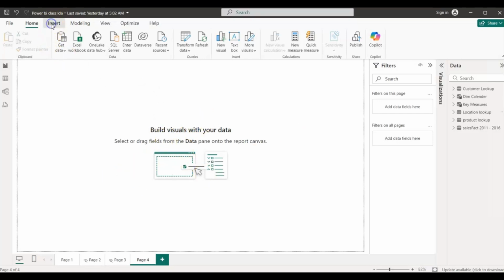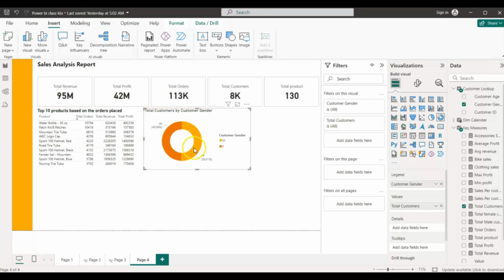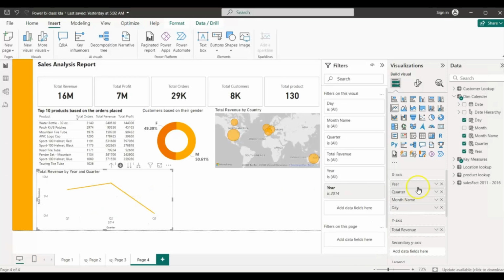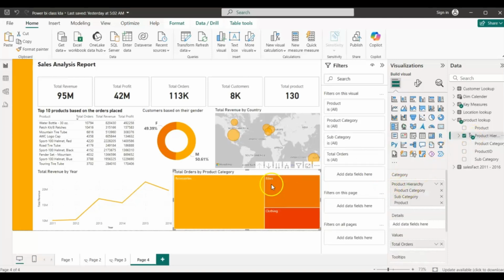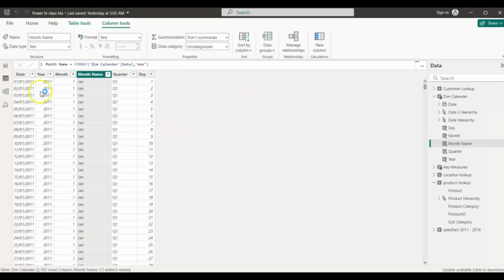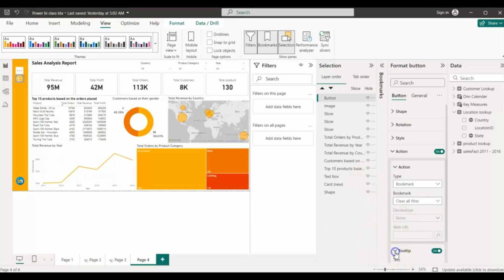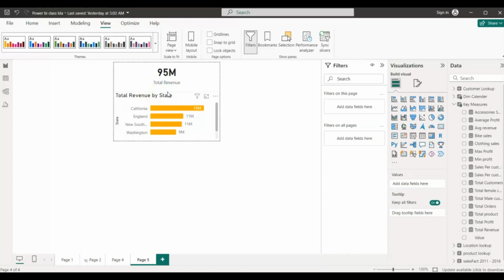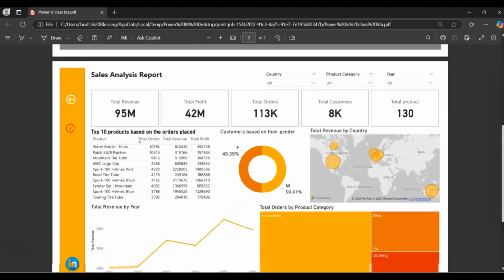Build Your First Power BI Report With Me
In this video, you will learn how to use Power BI to build a clean Sales Analysis report.